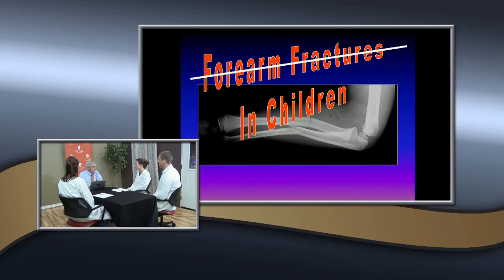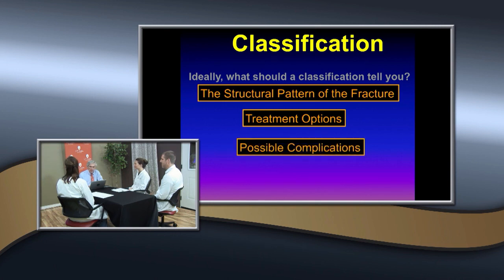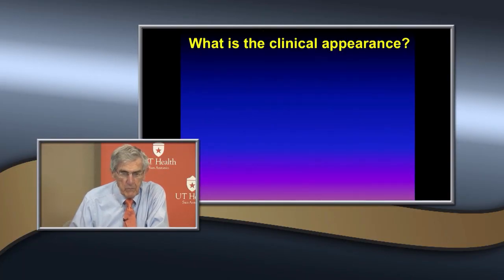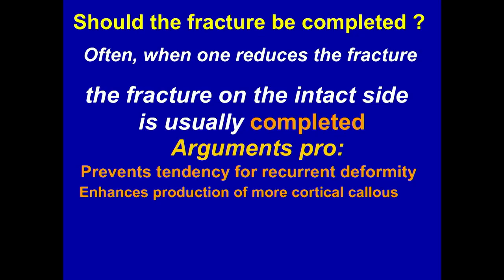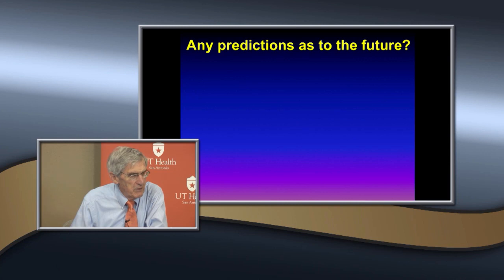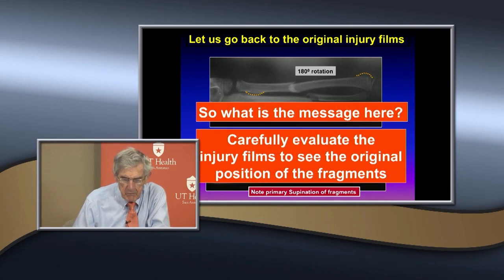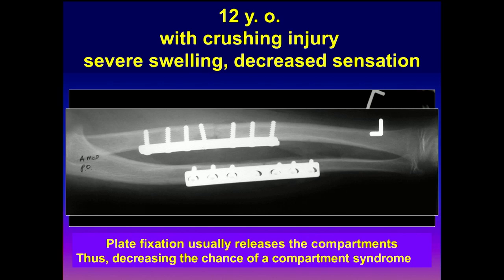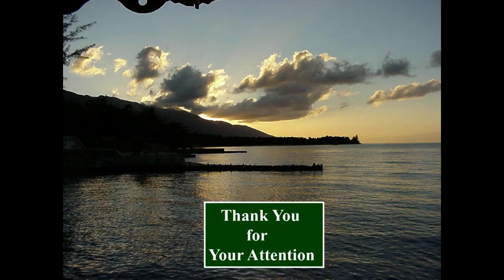Forearm Fractures In Children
By Dr. Kaye Wilkins.  A look into pediatric forearm fractures.